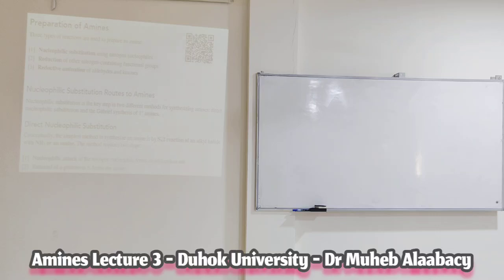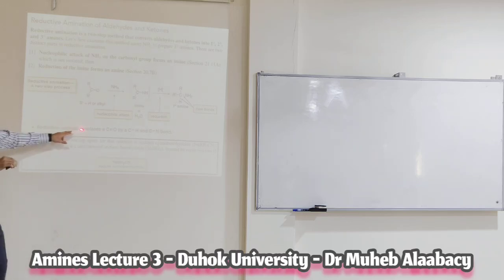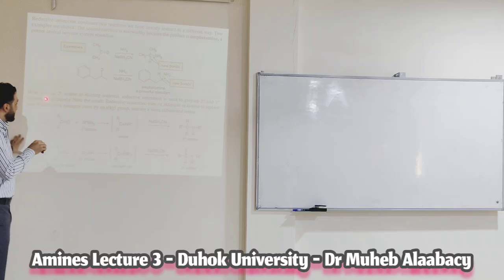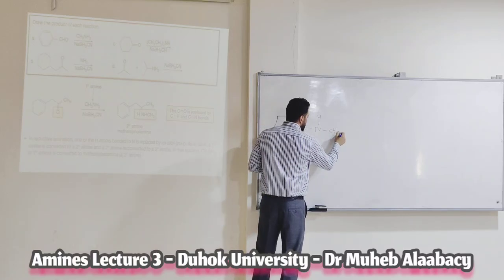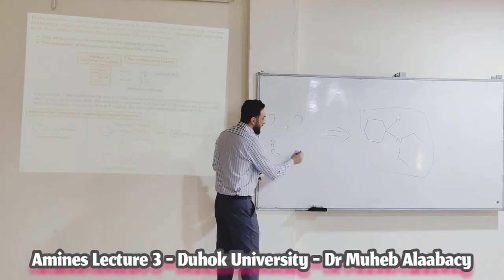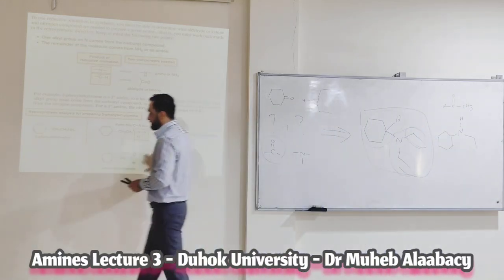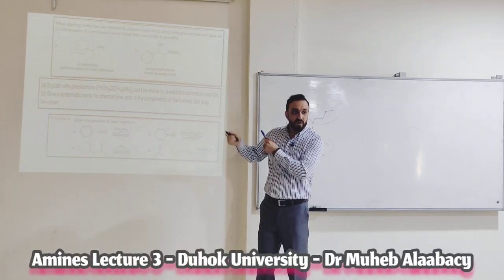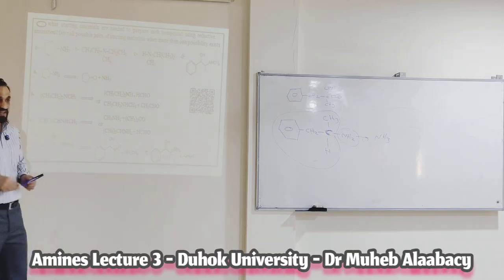Amines Lecture 3 - Organic Chemistry - Duhok University - Dr Muheb